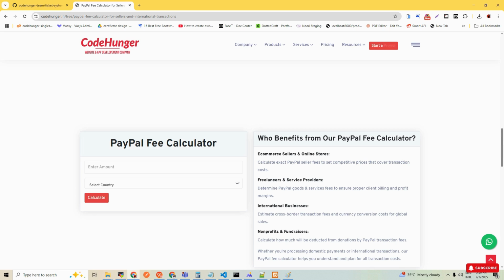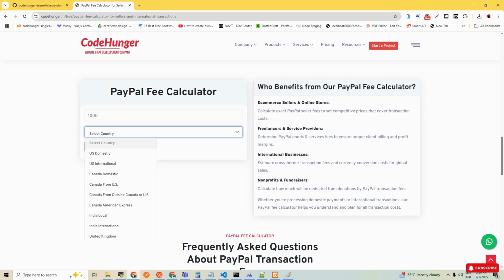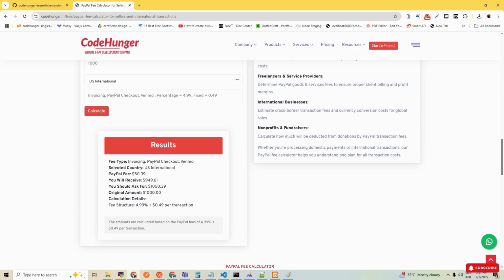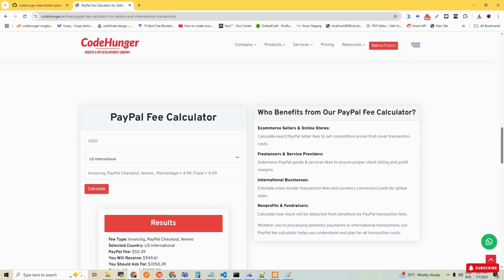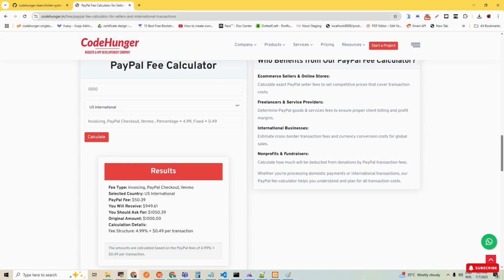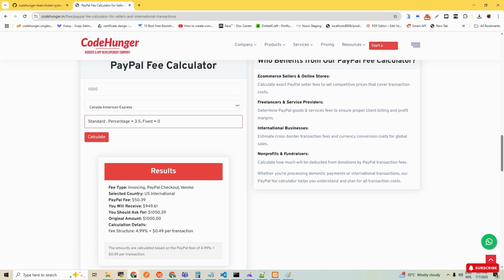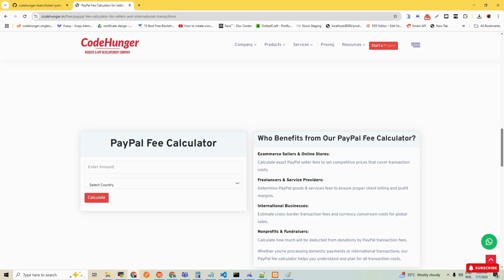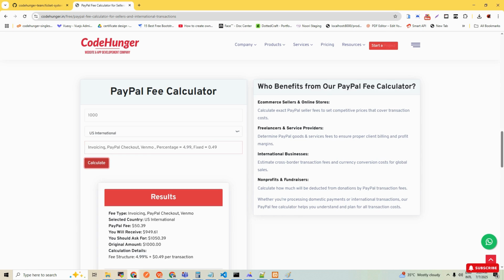PayPal Fee Calculator | Accurate Fees for Goods & Services!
In this short video, I’ll show you how to use a free, accurate PayPal Fee Calculator to instantly estimate what you'll actually receive (or need to send) for Goods & Services transactions.

 International + domestic fee breakdowns
 Great for freelancers, sellers & e-commerce businesses!